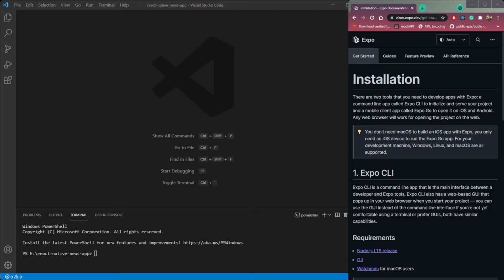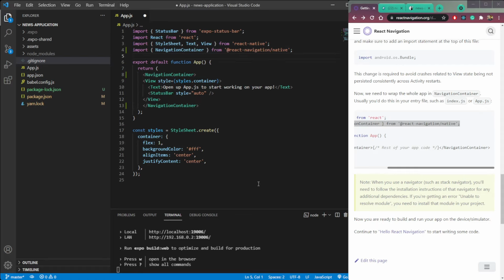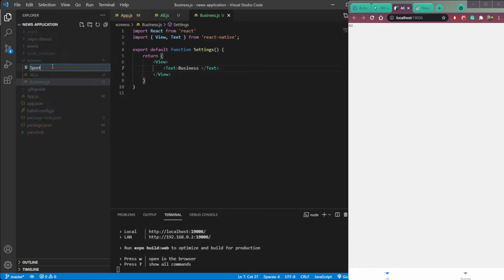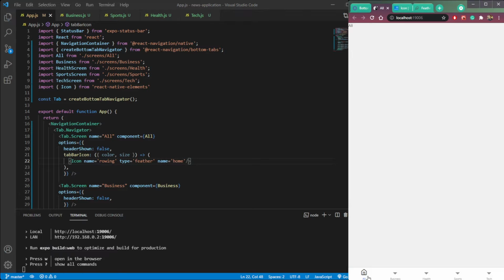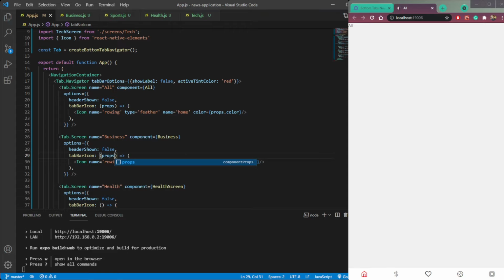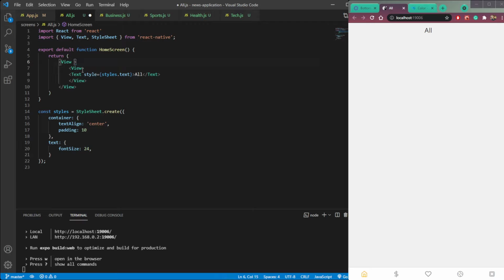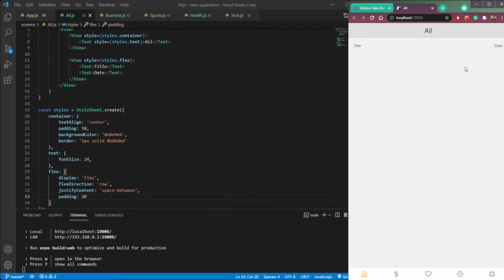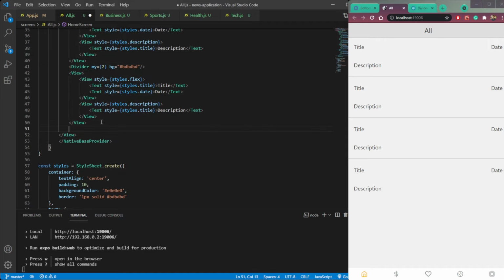Let's Build a News Application using React Native and Native Base - Part 1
Let's learn how to build a News application using React Native and Native Base. This part contains how to create the various screens in React Native using React Navigation.

How to Turn Google Sheets into a REST API and Use it with a React Application